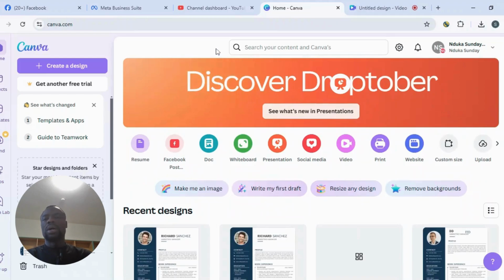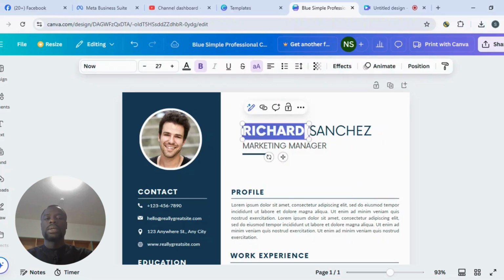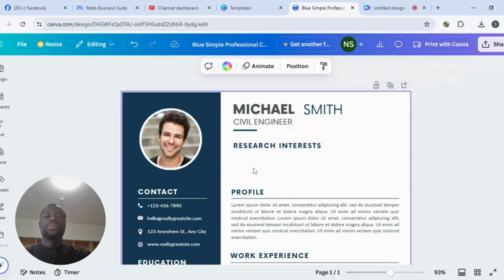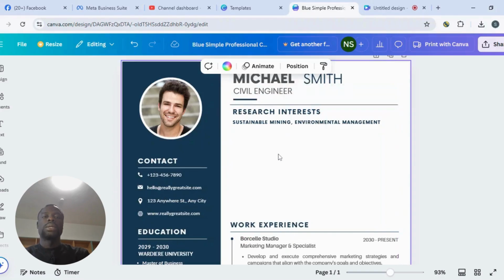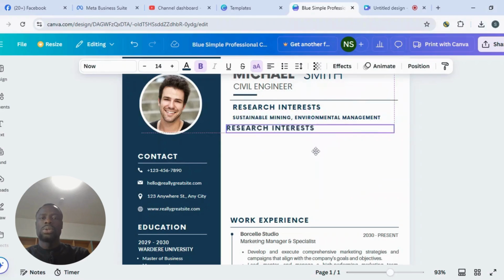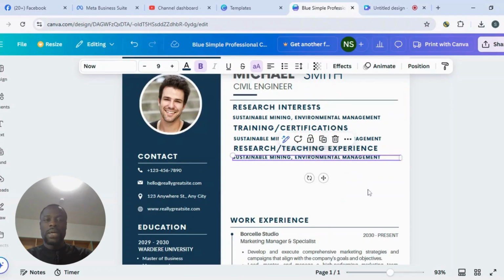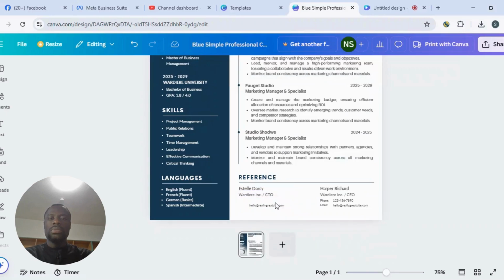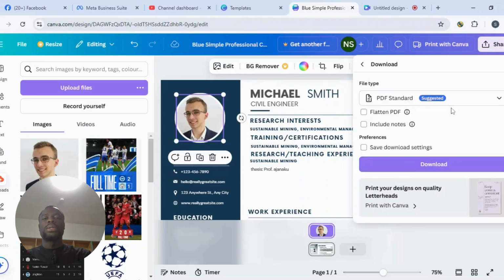HOW TO CREATE ACADEMIC CV WITH CANVA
This is step by step guide on how to make an academic CV of just a page using Canva
Download Canva on your tablet or use web to login and create an account then follow through the instruction on this video

Erasmus Mundus Scholarship requires 1 page academic Cv